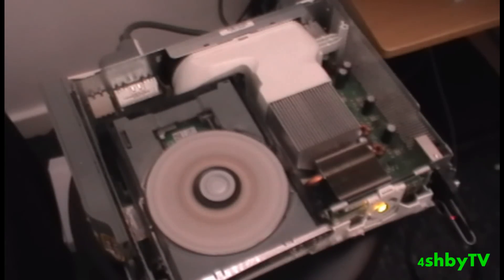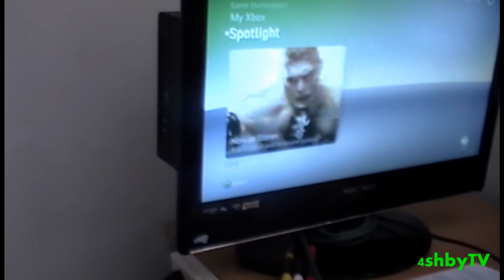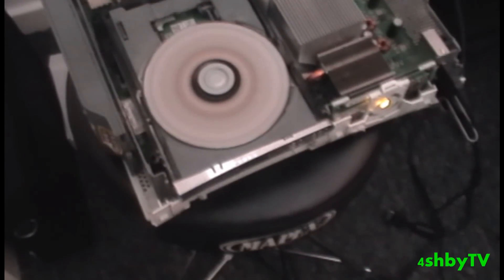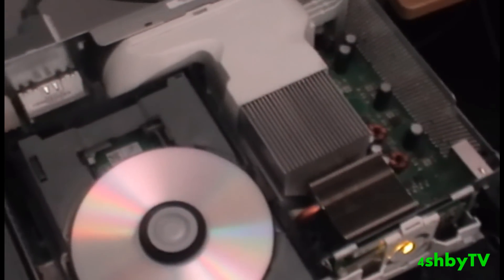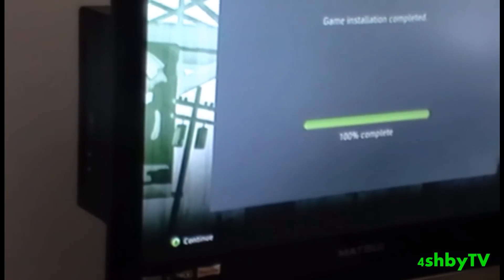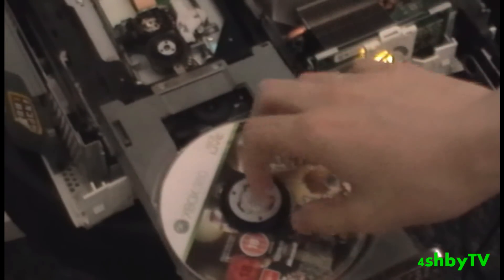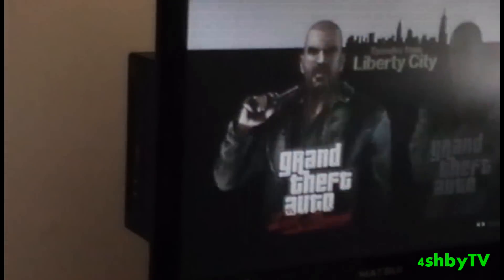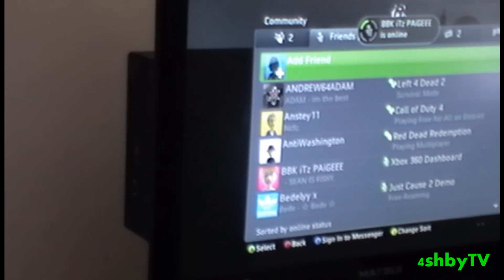How To Hotswap Your Xbox 360 with ISO mods